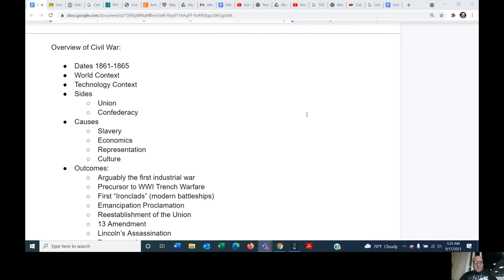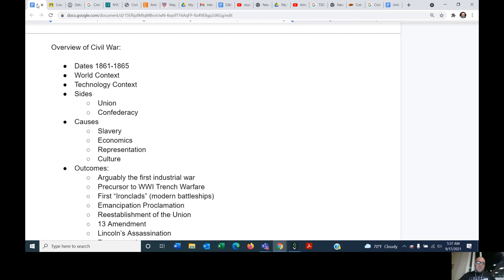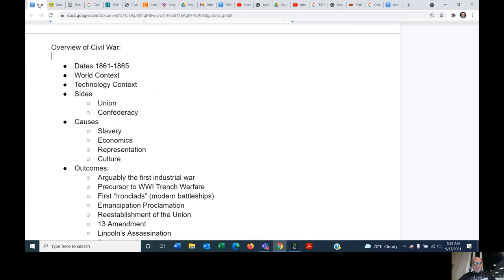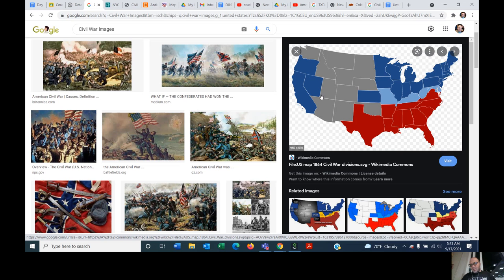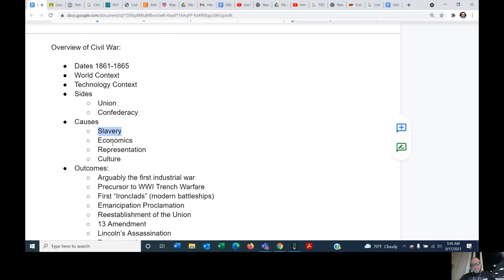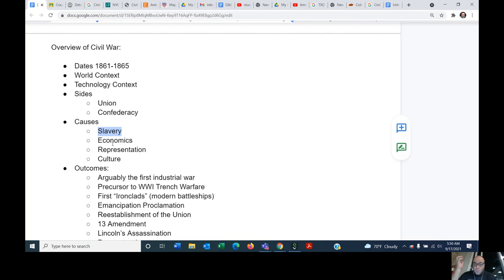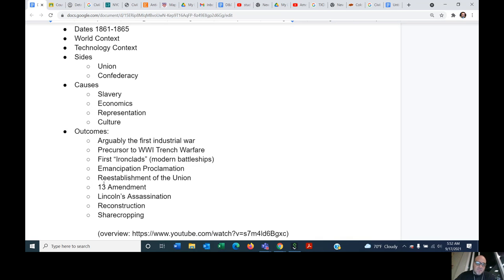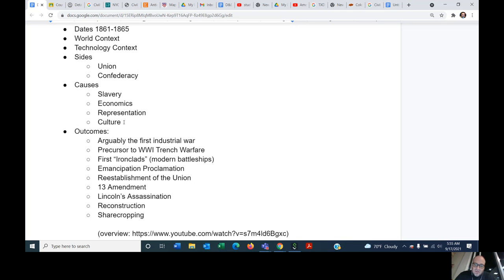Homeschool Writing, History and Literature: The Civil War (Lecture 2: Brief Historical Overview)